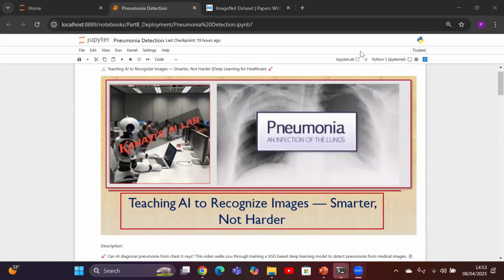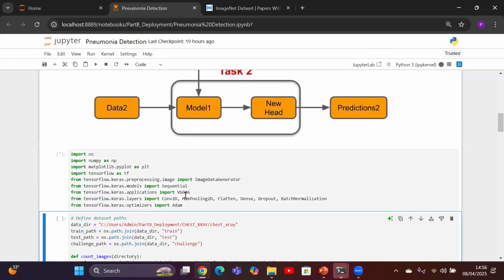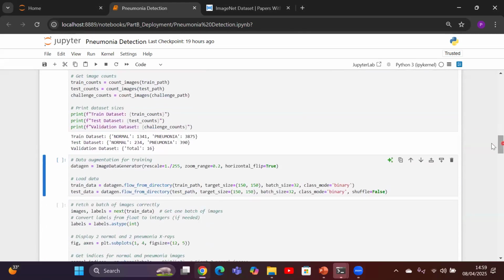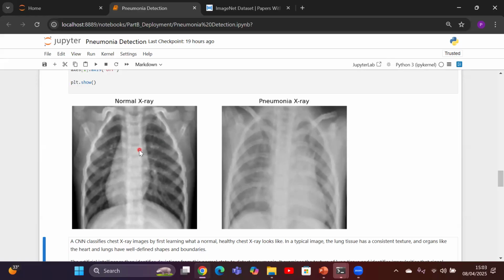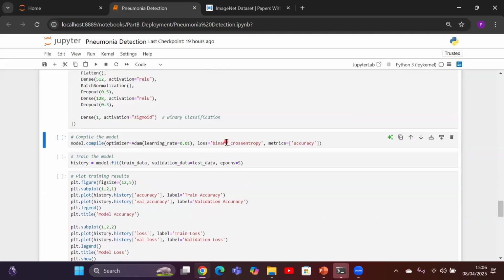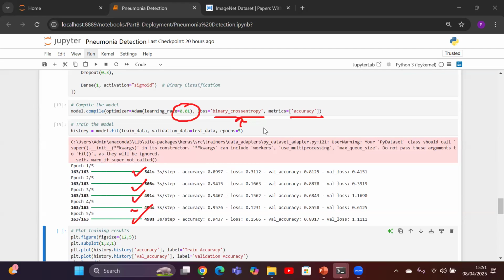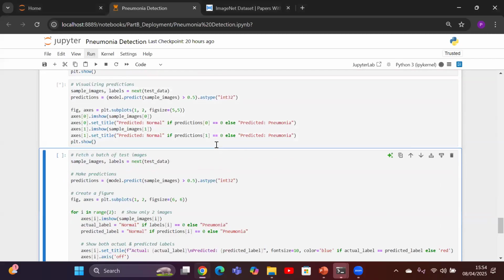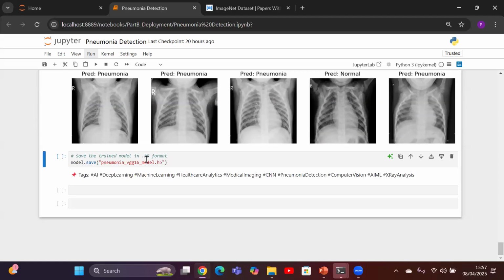AI in Healthcare⚕️🤖 | End-to-End Deep Learning Project for Pneumonia Detection from Chest X-Rays 🩻💡✅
🔁 This is the follow-up to our previous video where we deployed an AI model to detect pneumonia from X-ray images.
🧠 In this video, we dive into how the deep learning model was prepared using transfer learning — a smart technique that helps AI learn faster with less data.
👀 You’ll get a visual, beginner-friendly breakdown of how we trained the model using a pre-trained VGG architecture.